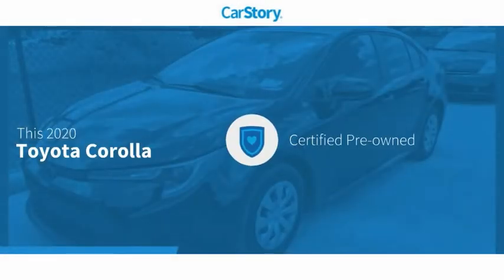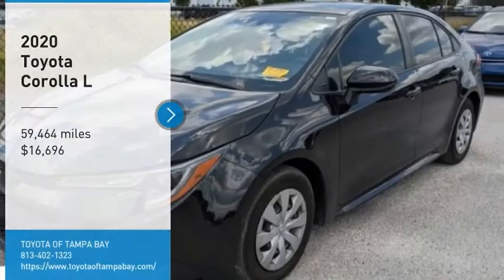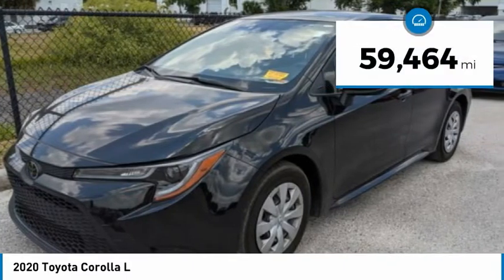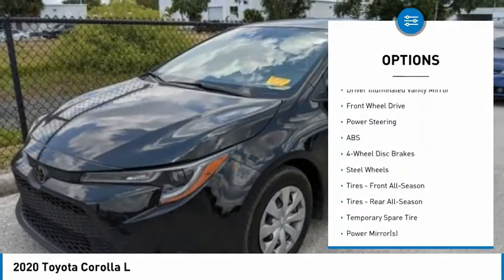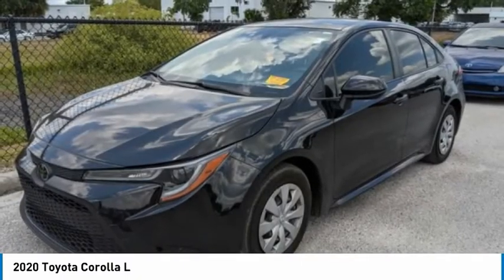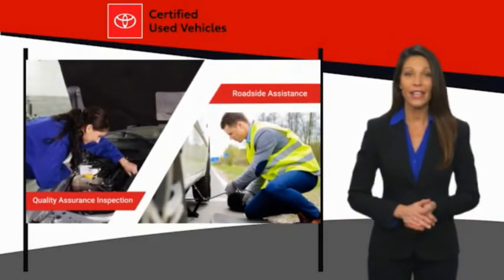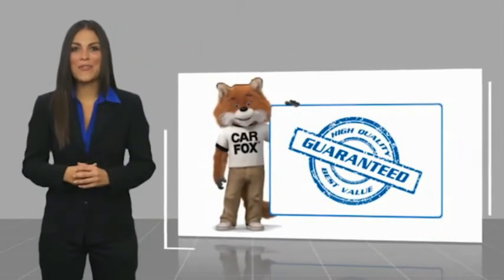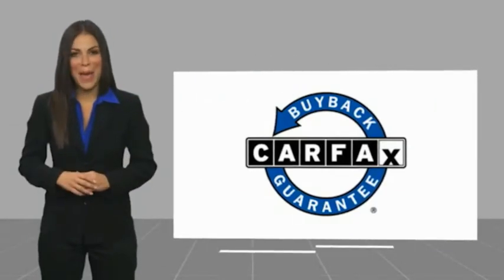2020 Toyota Corolla U460791A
2020 Toyota Corolla L

TOYOTA CERTIFIED!! FREE HOME DELIVERY!! 1.8L I4 DOHC 16V, CVT, Black Sand Pearl, Light Gray w/Fabric Seat Trim, Carfax Certified. Black Sand Pearl Corolla L FWD CVT 1.8L I4 DOHC 16V30/38 City/Highway MPGToyota Certified Used Vehicles Details:* Limited Comprehensive Warranty: 12 Month/12,000 Mile (whichever comes first) from certified purchase date. Roadside Assistance for 7 Year / 100,000 Mile* Roadside Assistance* Transferable Warranty* Powertrain Limited Warranty: 84 Month/100,000 Mile (whichever comes first) from TCUV purchase date* Warranty Deductible: $0* 160 Point Inspection* Vehicle HistoryAwards:* 2020 KBB.com 10 Coolest New Cars Under $20,000TOYOTA OF TAMPA BAY ADVANTAGE At Toyota of Tampa Bay, you receive exclusive features and benefits to both enhance and protect your vehicle. From protective coatings for you paint, headlights, and interior surfaces such as surface sanitation to nitrogen tire service and roadside assistance, we provide you the MOST VALUE for your money. GUARANTEED! (See dealer for more details) Toyota of Tampa Bay near Brandon and Wesley Capel is a full-service dealership that offers a wide variety of services to our visitors and guests. Just one visit and you'll see just how dedicated we are to your complete satisfaction. We have a friendly and knowledgeable staff ready to help you every step of the way. Whether it's sales, service, body shop or financing, you'll always get the attention you deserve from Toyota of Tampa Bay. We are located at 1101 E Fletcher Ave Tampa, FL 33612. Fast, Friendly, Fair & Fun! Final vehicle sale price subject to safety inspection costs, certification costs and repair order costs. All offers are mutually exclusive. All vehicles subject to prior sale. See dealer for complete details.